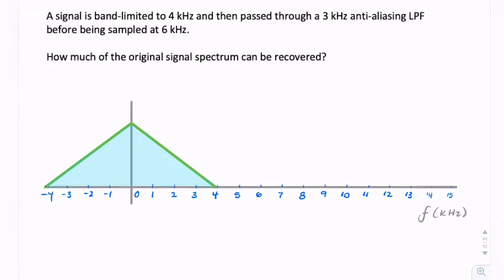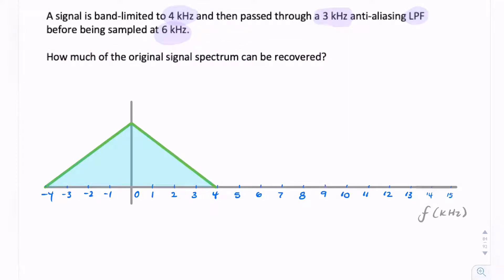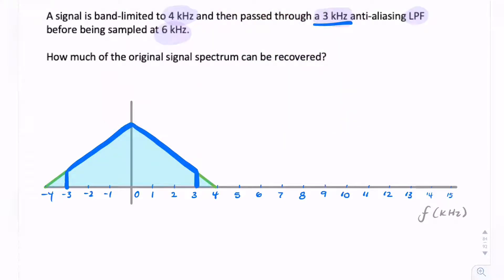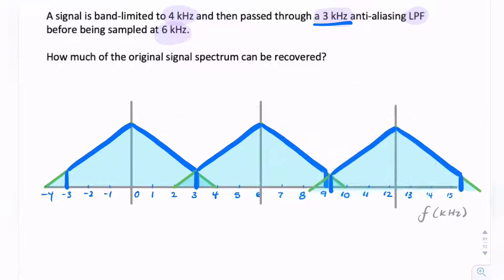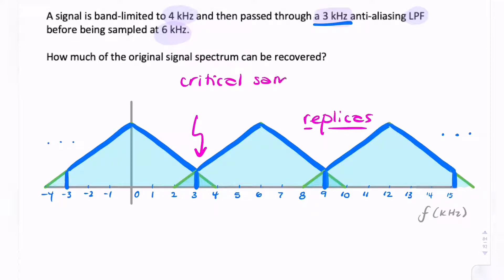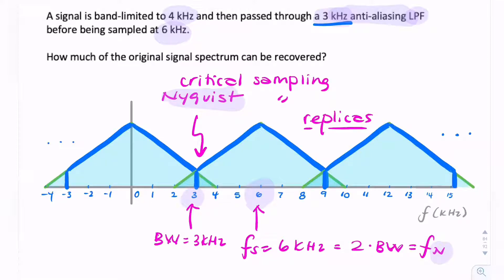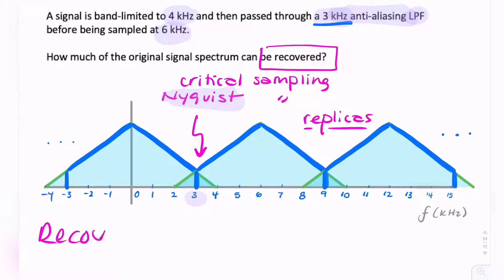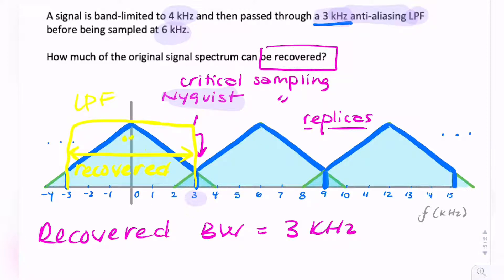Example: anti-aliasing pre-filter and signal recovery